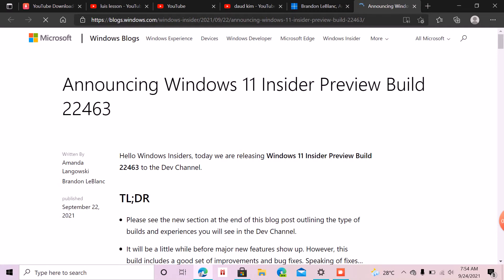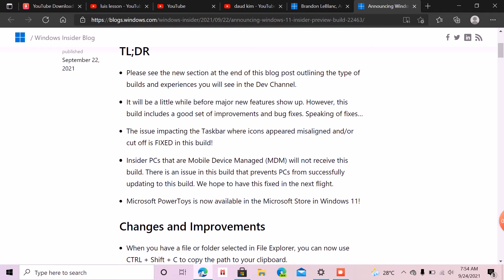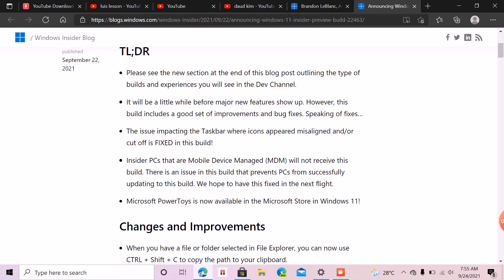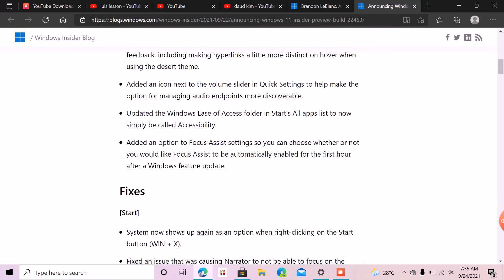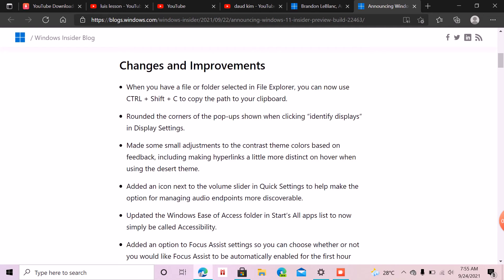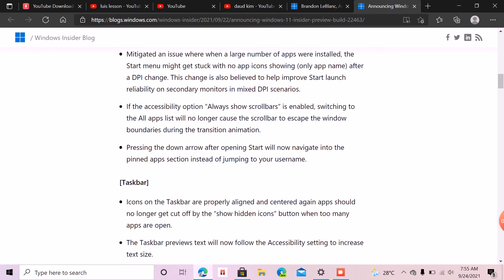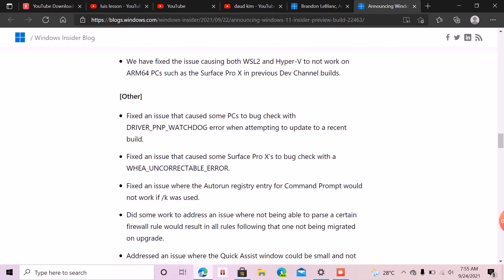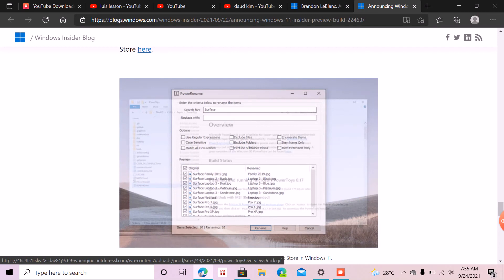Announcing Windows 11 Insider Preview Build 22463